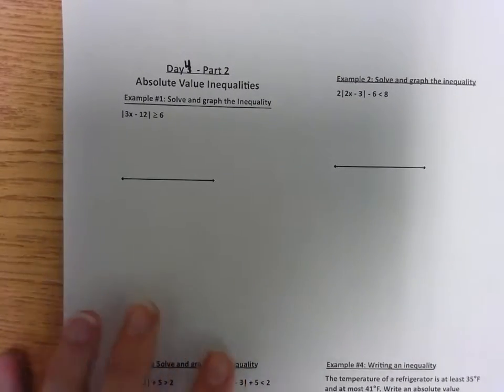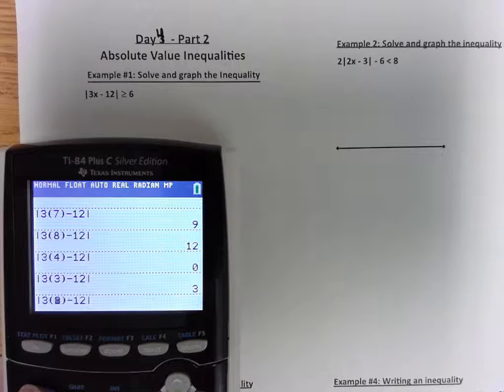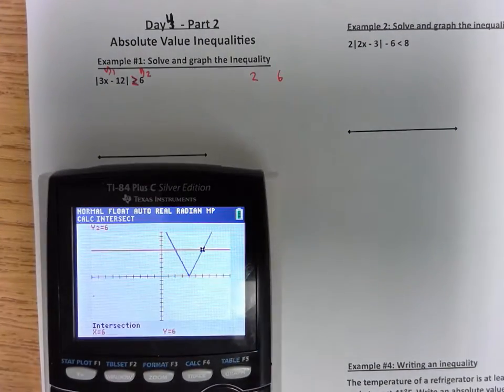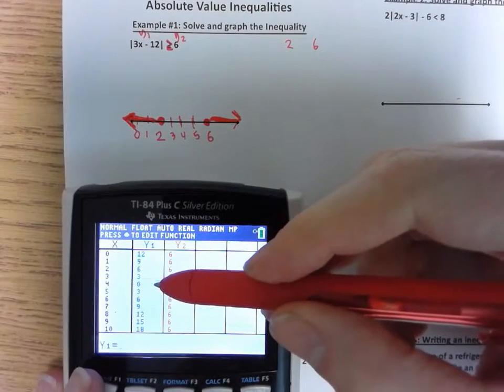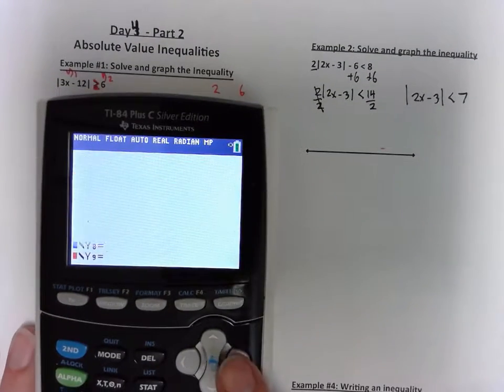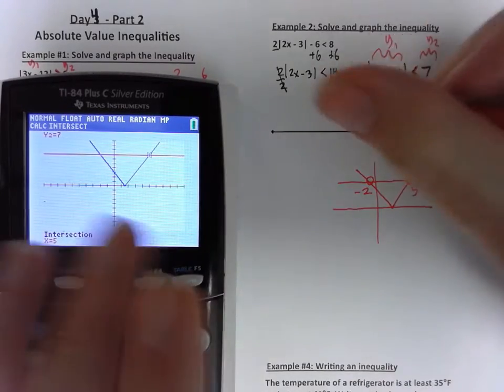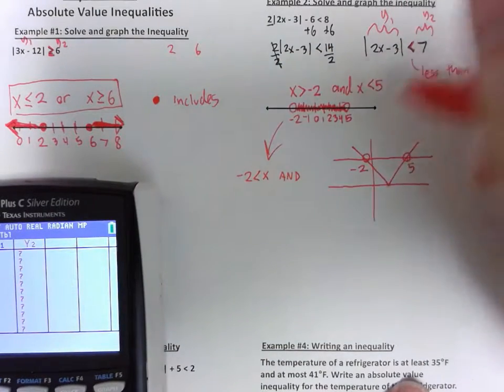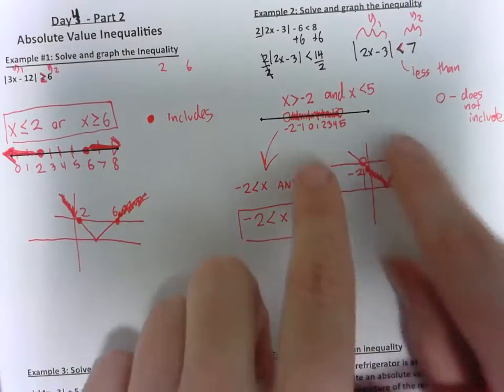Unit 1&2 Day 4 Part 2 Example 1 & 2